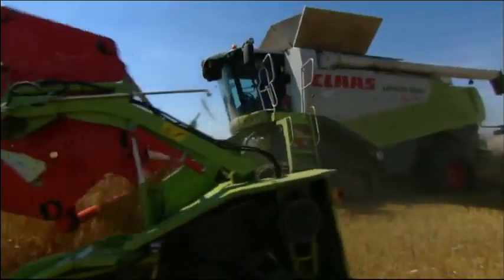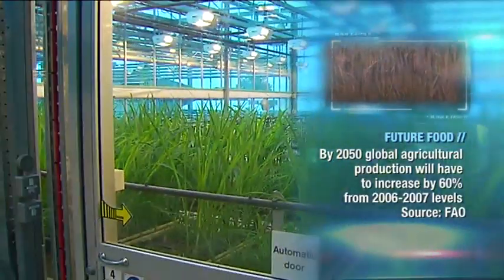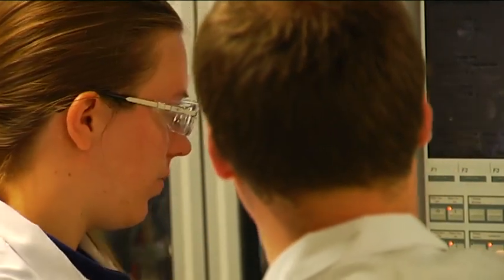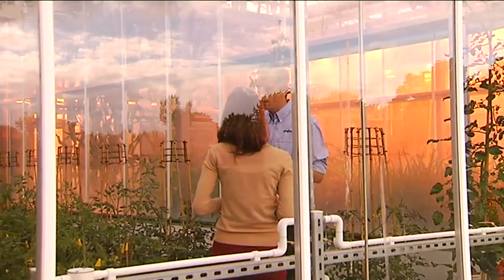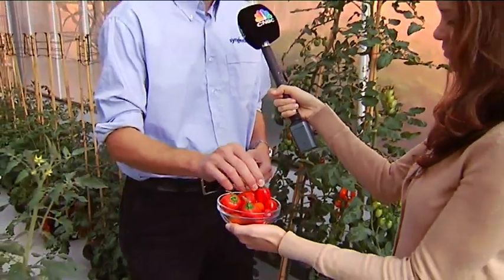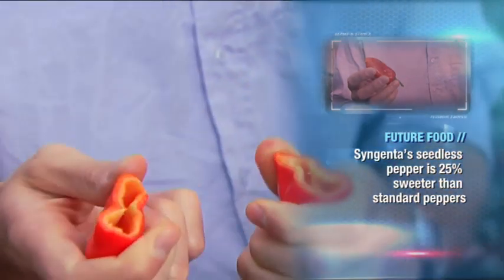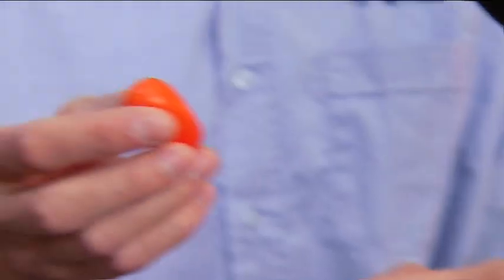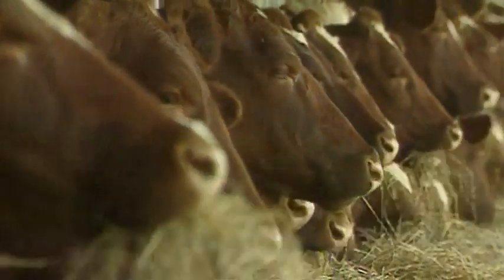GM Foods and Seedless Peppers | The Edge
Seedless Peppers and GM foods have the potential to solve food scarcity problems around the world. CNBC visits Syngenta's U.K. research and development lab.

Agriculture is reaping the benefits of new technology and there is a growing recognition among governments and donor agencies that agriculture must be the mainstay of any development agenda. CNBC investigates what technological innovations are being working on right now, that will put us on a path to produce more from less.

CNBC visits Syngenta's U.K. research and development lab to discover what scientists are working on to solve food scarcity problems around the world, including GM foods and seedless snack peppers.